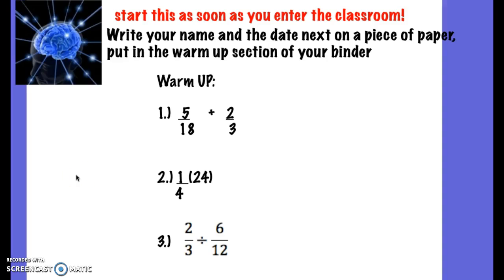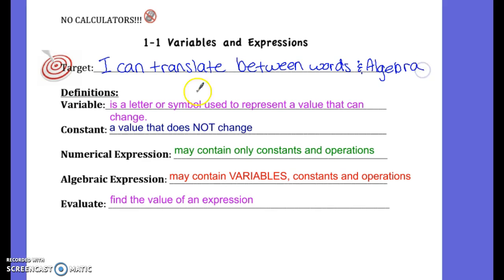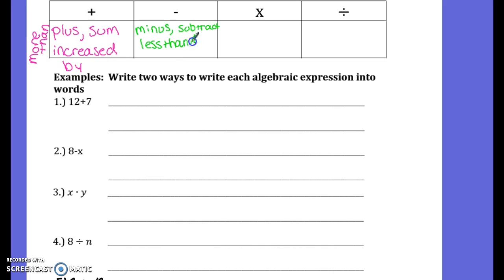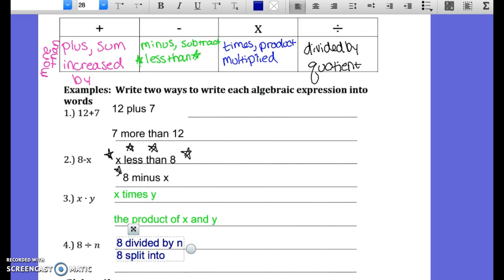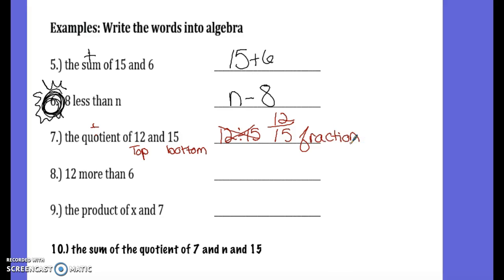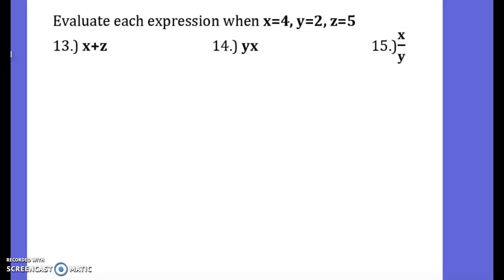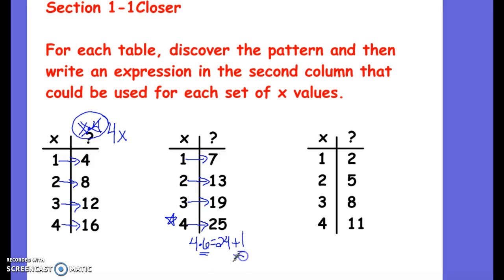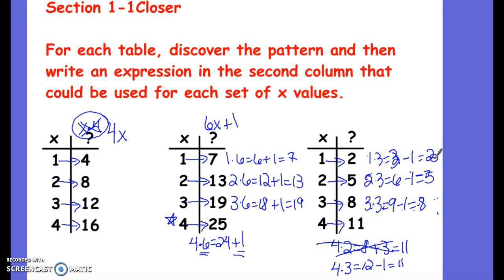1-1 Variables and Expressions